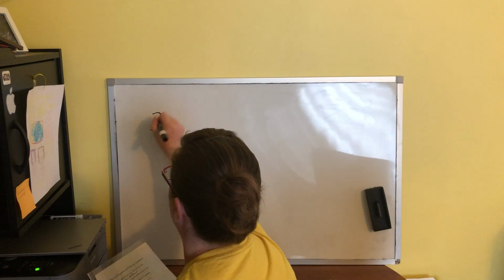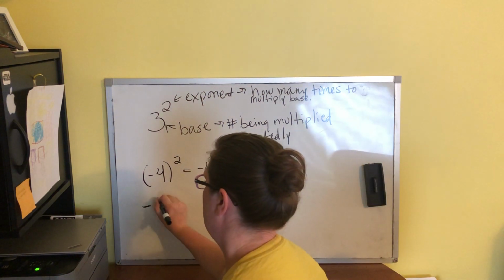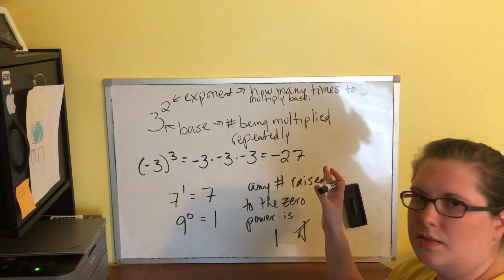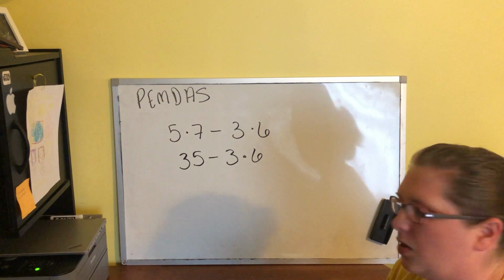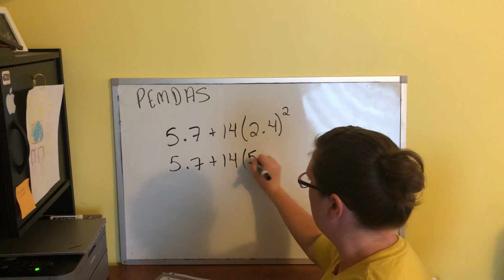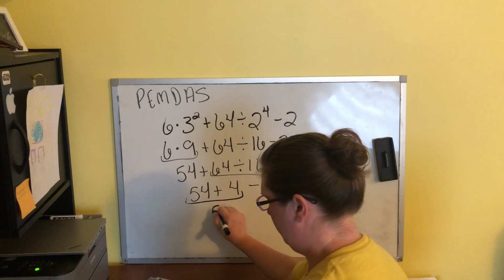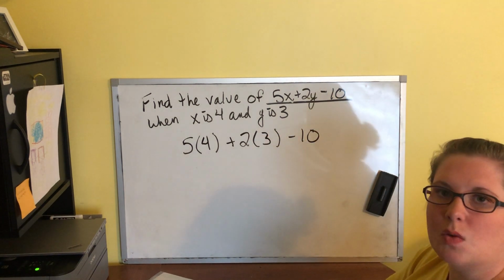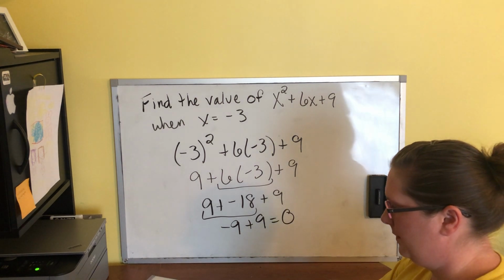Chapter 1.2 Lecture Video